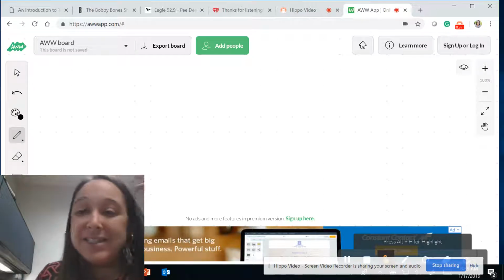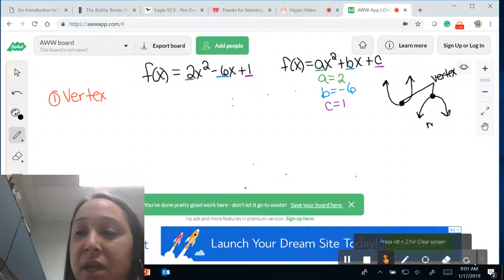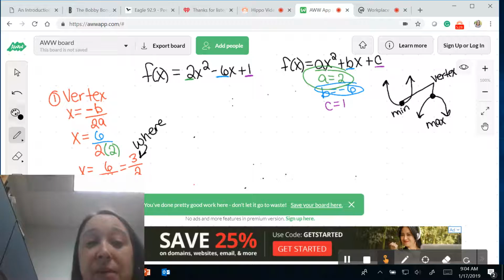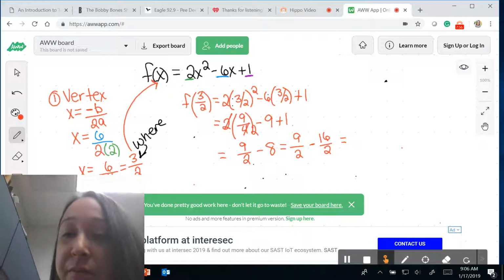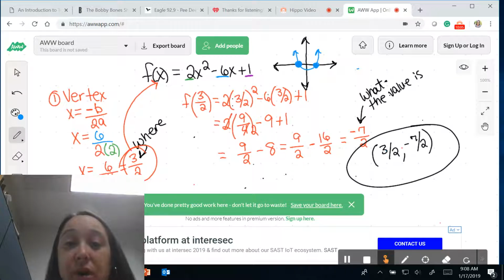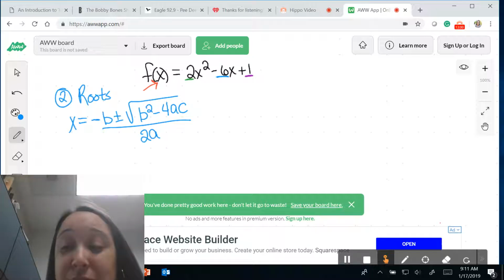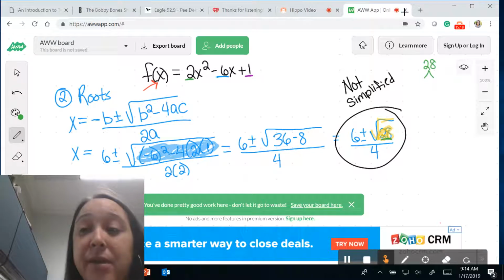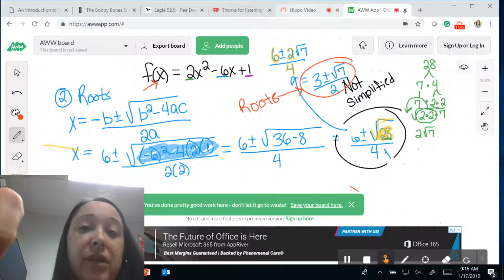Finding the vertex and roots of a quadratics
Explains how to find the vertex of a quadratic and find roots of a quadratic using the quadratic formula.